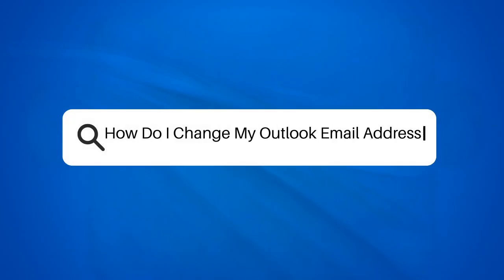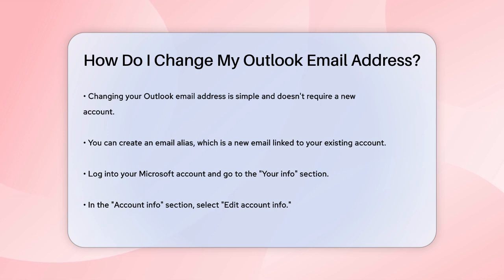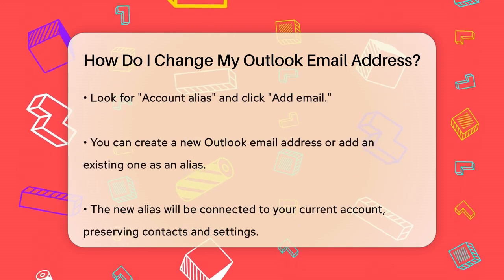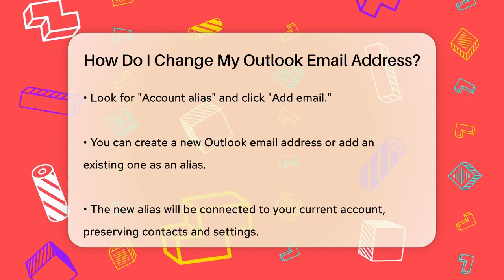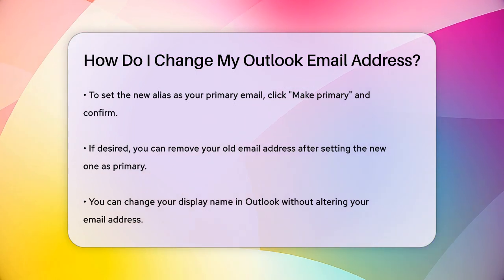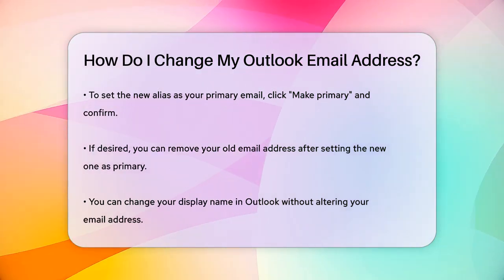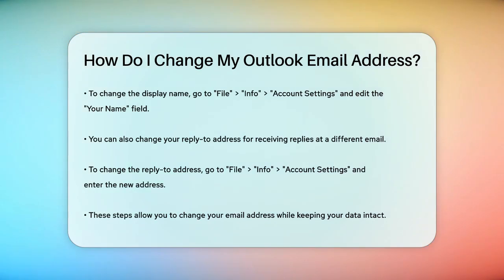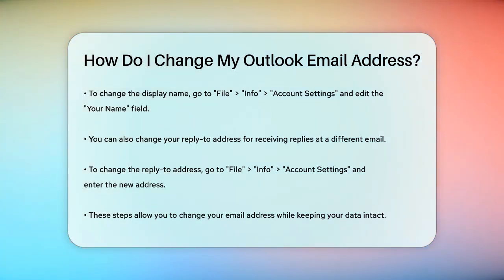How Do I Change My Outlook Email Address? - TheEmailToolbox.com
In this video, we will guide you through the process of updating your Outlook email address without the hassle of creating a new account or losing any important contacts or settings.

Additionally, we will discuss how to change your display name in Outlook, which is useful for personalizing how you appear to others when sending emails.

Whether you’re looking to update your email for personal reasons or to maintain a more professional appearance, this video will provide you with the necessary steps to make the transition smooth and efficient.